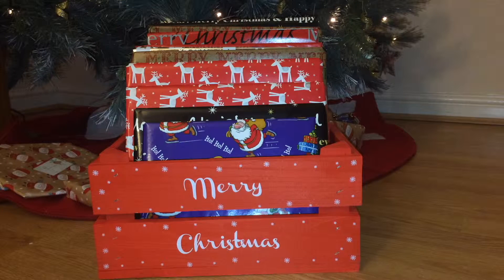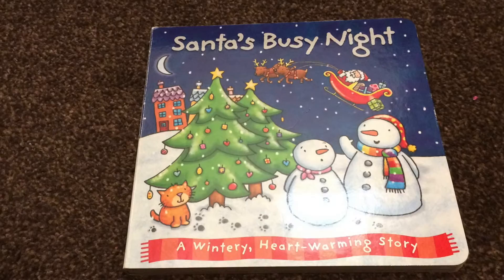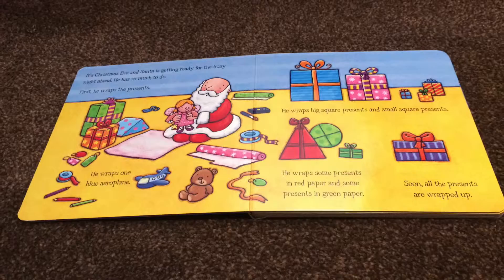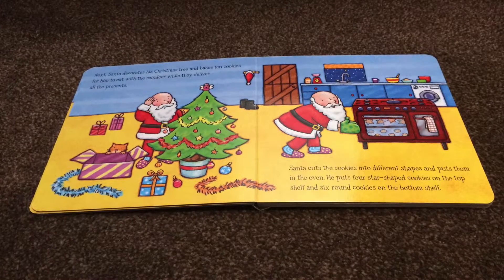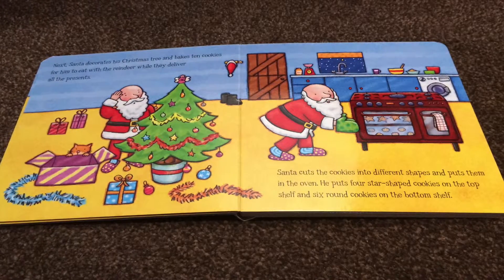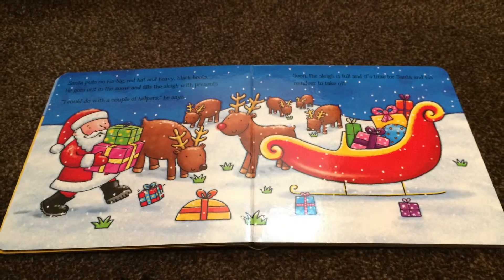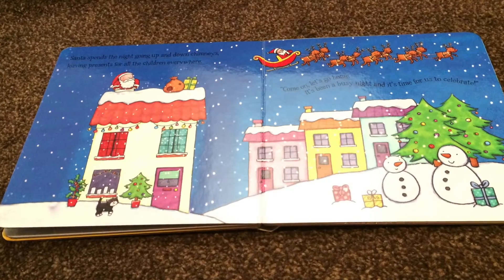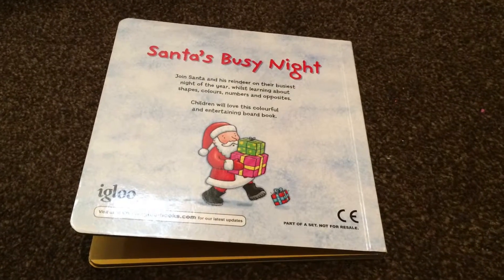Santa's Busy Night - Read Along With Me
Welcome to day 15 of my Christmas Book Advent series. Today, I am reading a story aimed at younger children. Sydney loved this one last year, when she was 2 and a half. Santa's Busy Night is published by Igloo Books. It's a great story for toddlers.

Feel free to subscribe to my youtube channel, or come back to my blog daily, so you don't miss any of my other Christmas Book videos - there will be a new one every day until Christmas Eve!